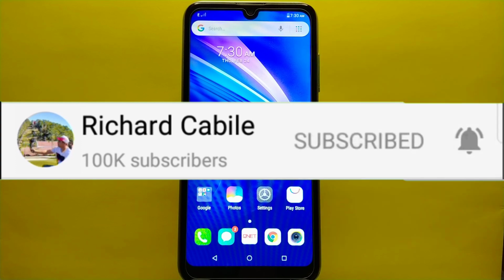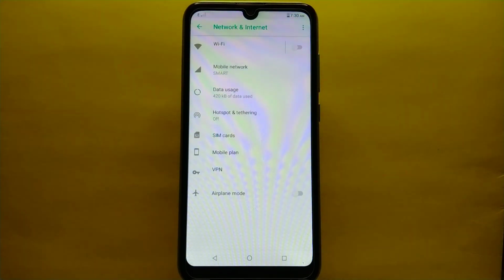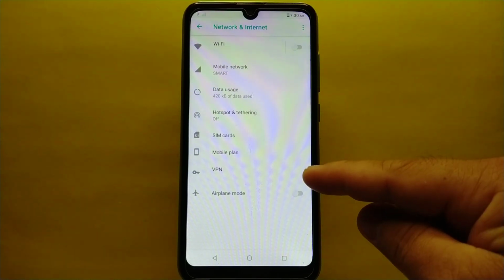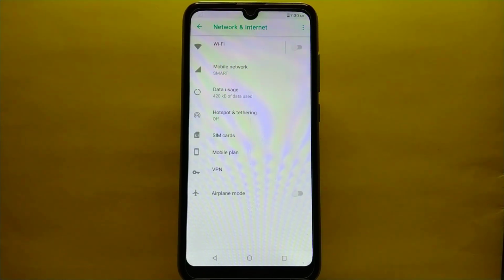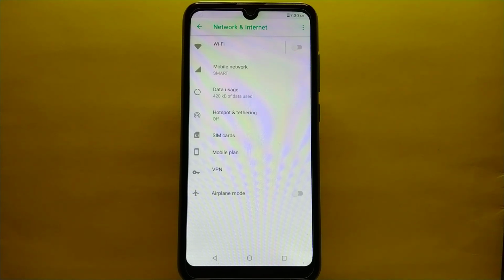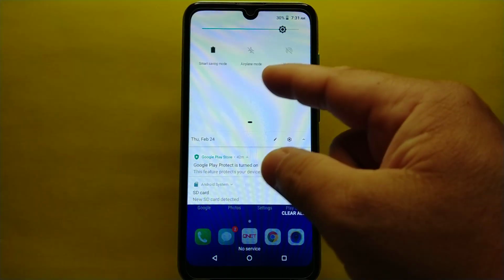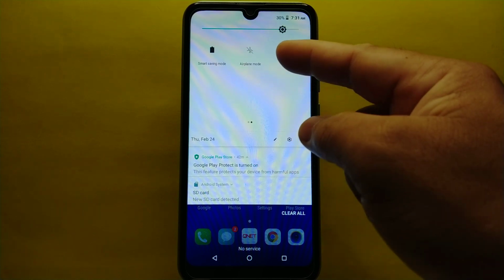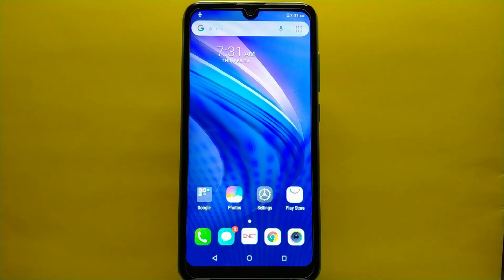How to turn ON or OFF airplane mode on Qnet mobile C32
Do you want to turn on or off airplane mode on Qnet mobile C32.

Thanks...